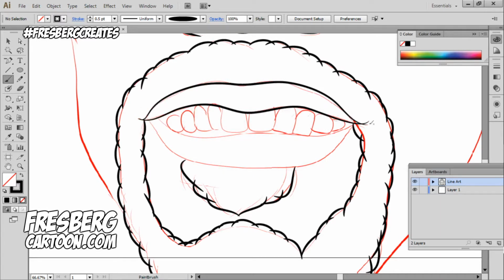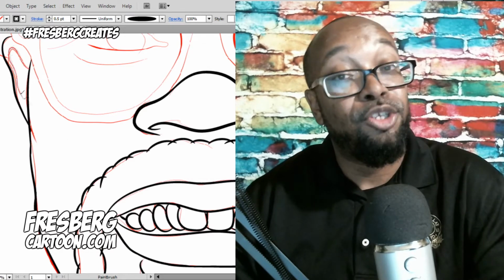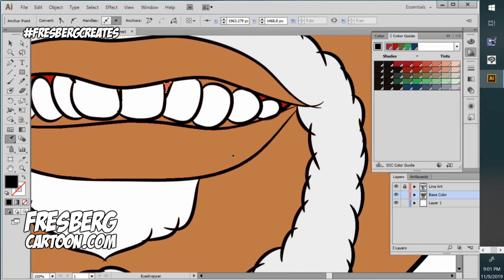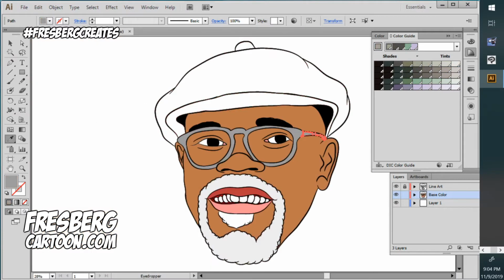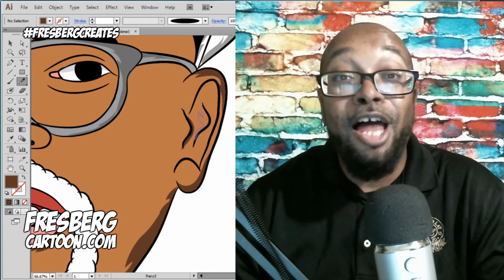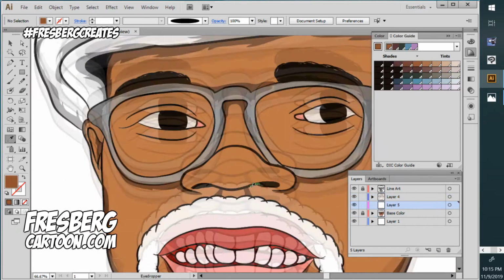Watch as we show you How to Cartoon yourself in Adobe Illustrator with Samuel L. Jackson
Samuel L. Jackson is an icon in Hollywood from his role in Pulp Fiction, time with the Marvel Universe, his role as Mace Windu in Star Wars and more. Watch as we show you how to cartoon yourself in Adobe Illustrator and share things we researched about Jackson from his biography.